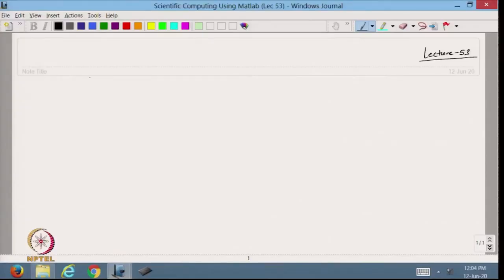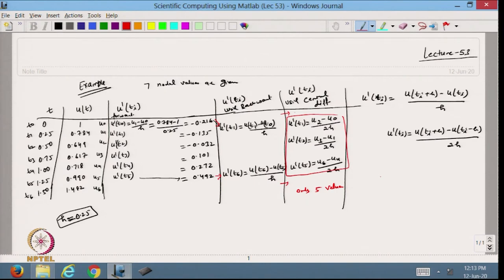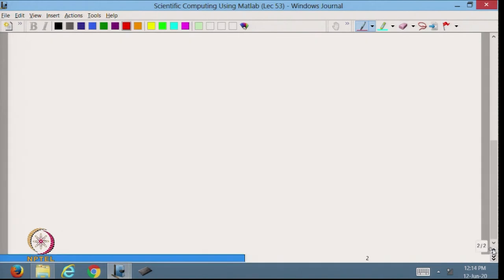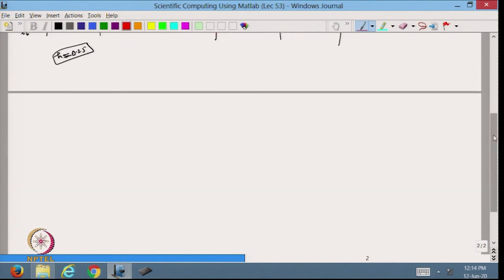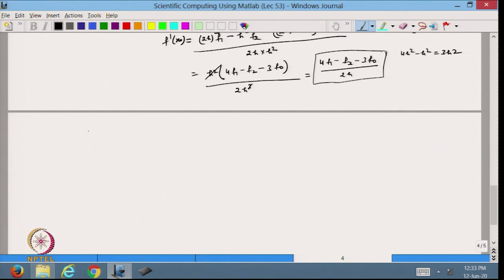Higher Order Accurate Numerical Differentiation Formula First Order Derivative